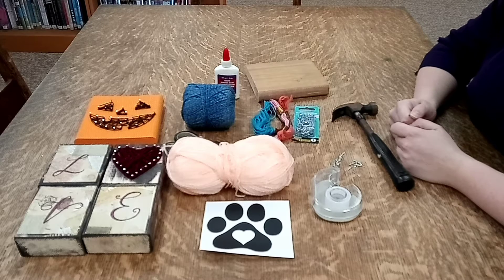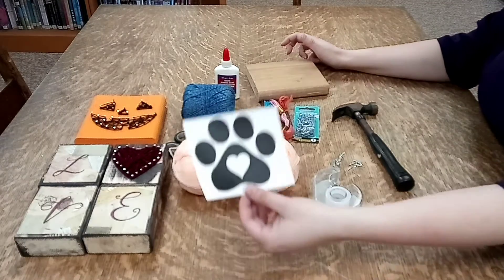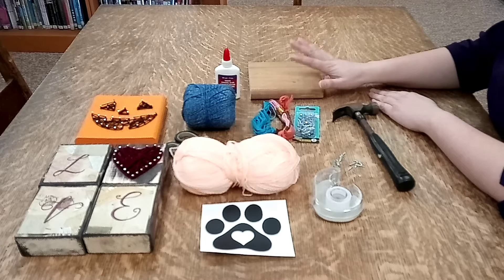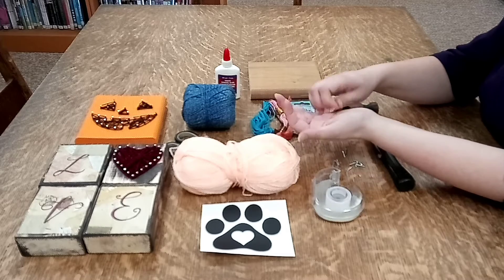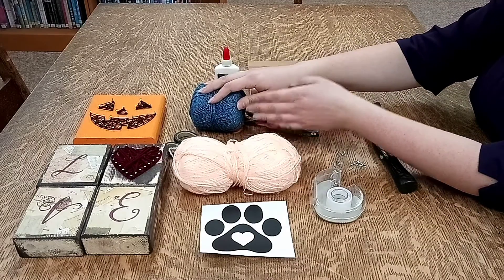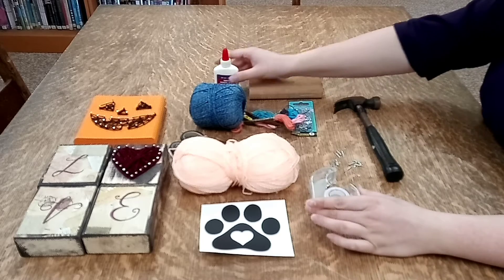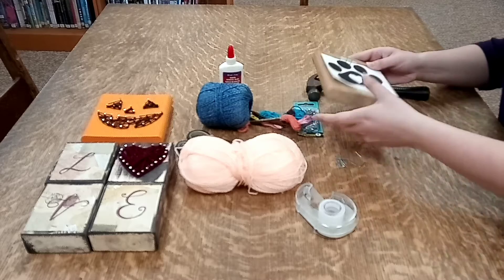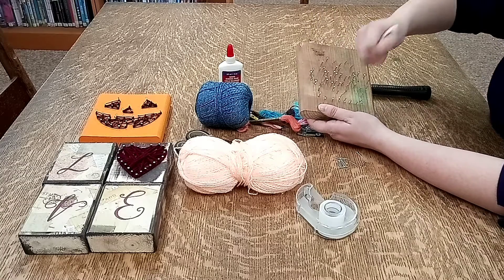How to make simple string art